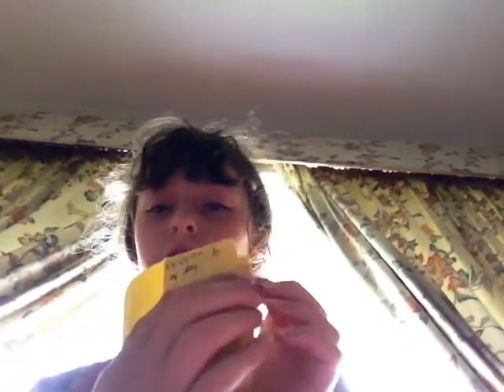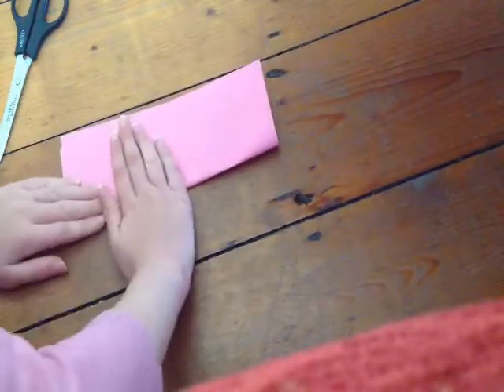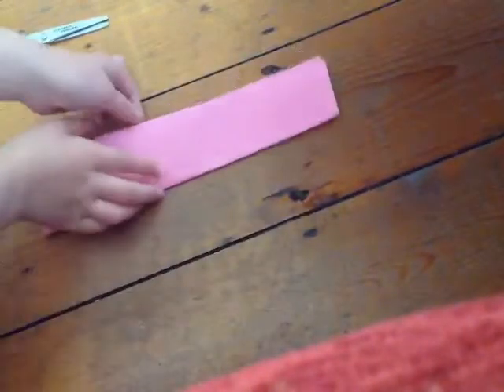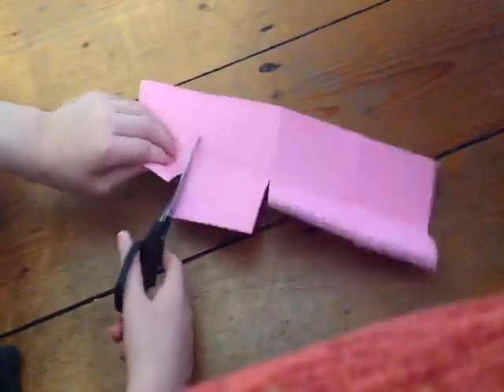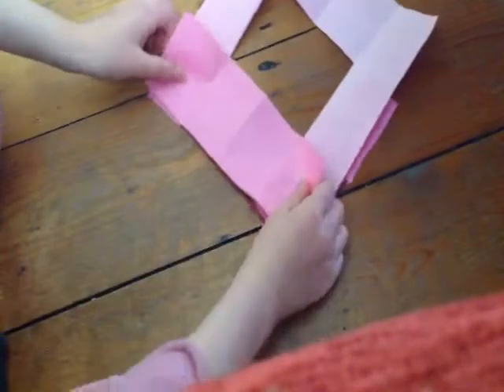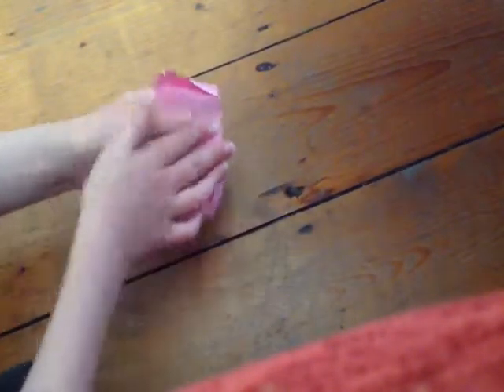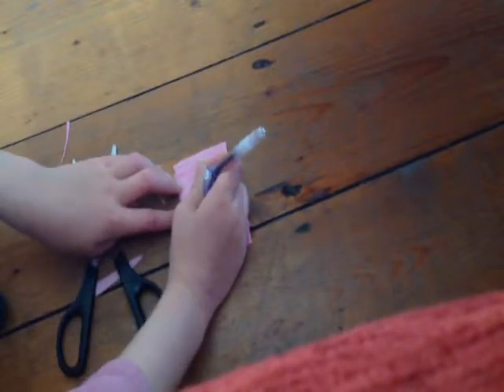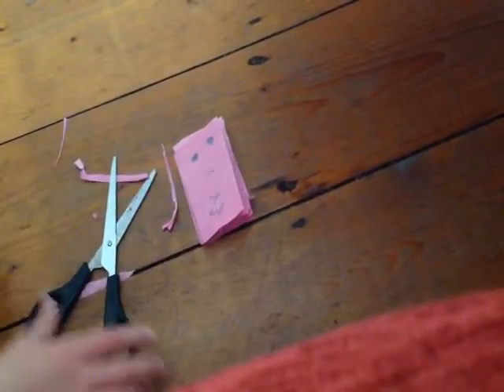BOOKLET TUTORIAL!!!!!!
This is me showing you how to make a small booklet that can be used for many different things!!